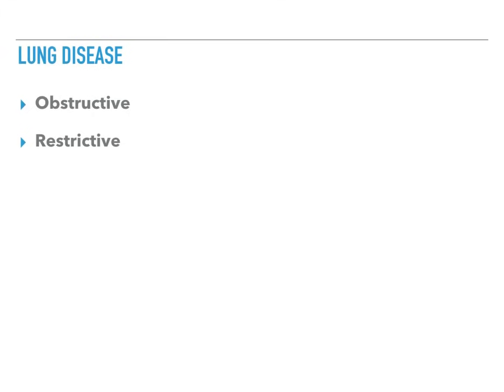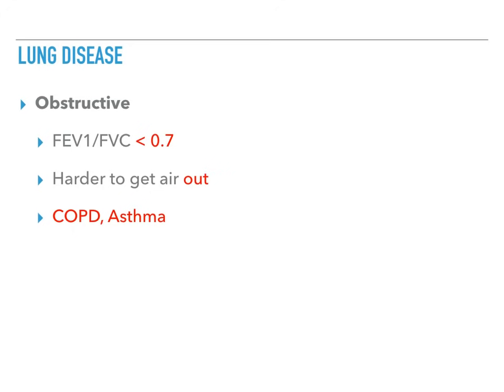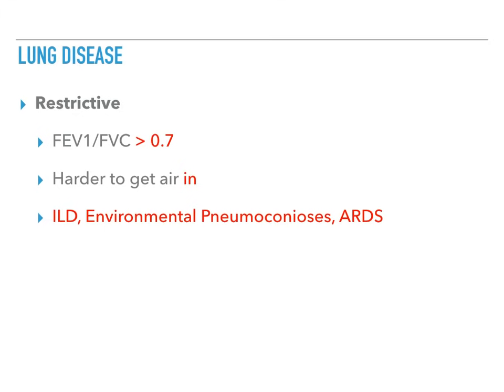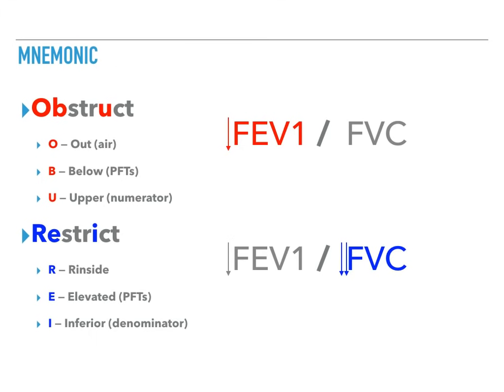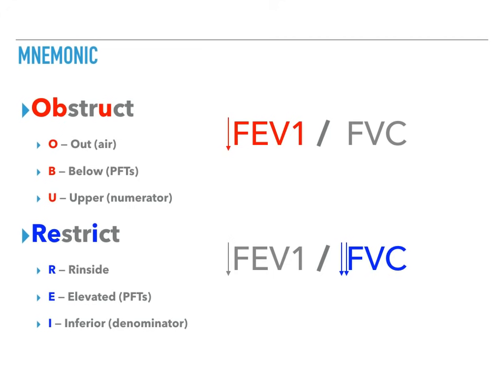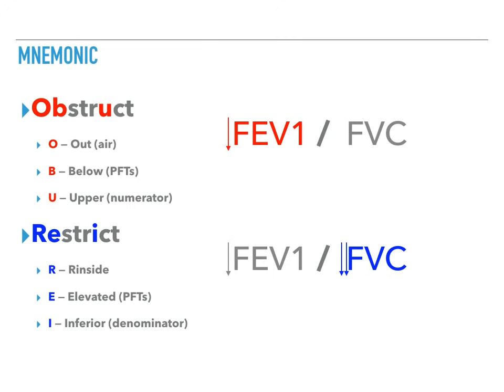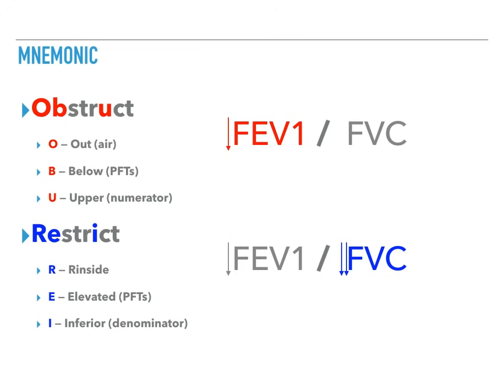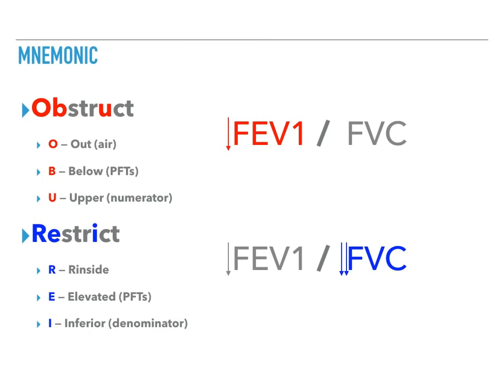Obstructive vs. Restrictive Lung Disease || USMLE